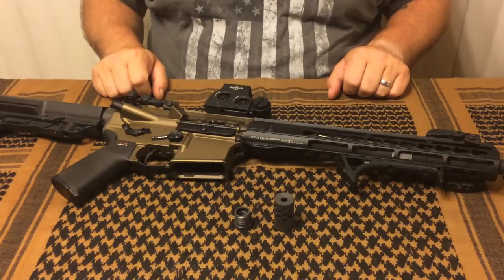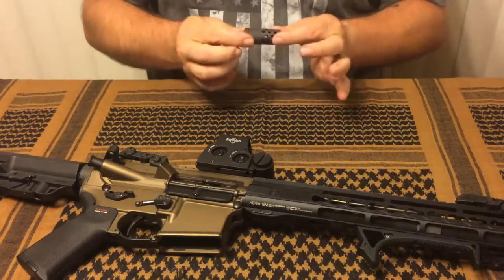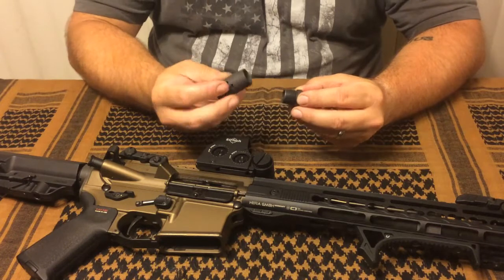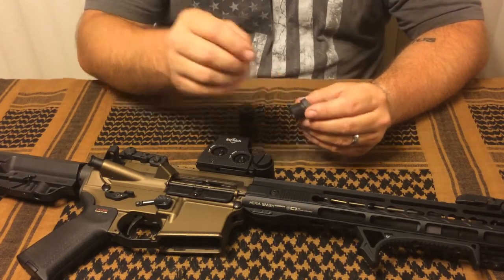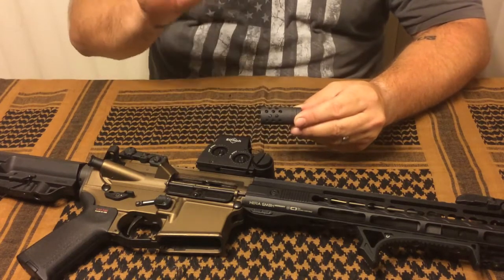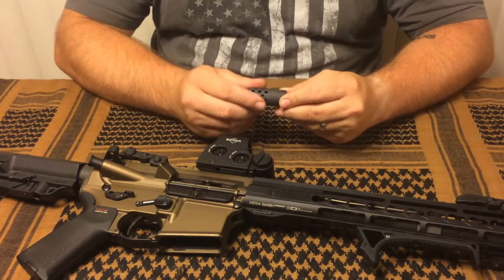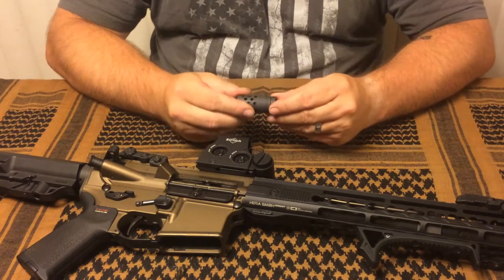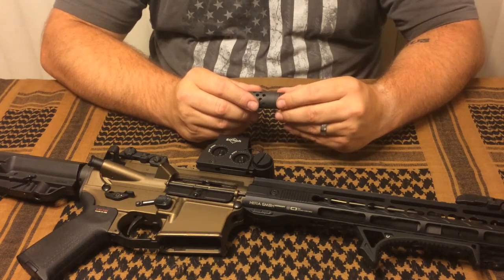Flashstealth 6.1 muzzle device/solvent trap review.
My thoughts on the Flashstealth 6.1 muzzle device/solvent trap from Gat-Tac Inc.